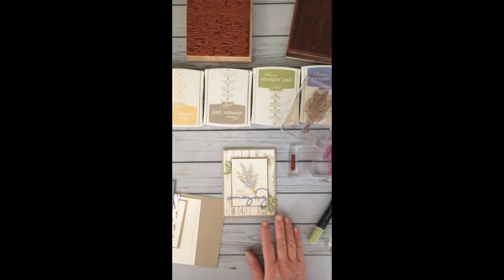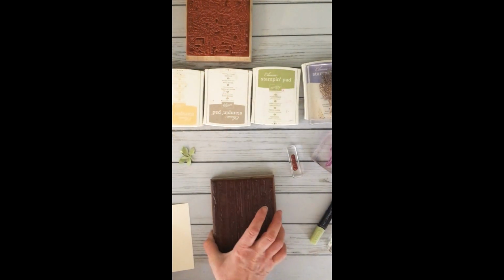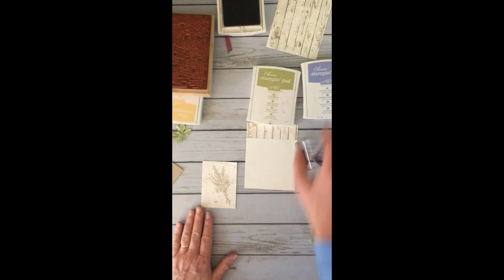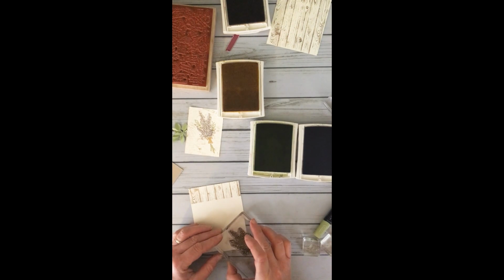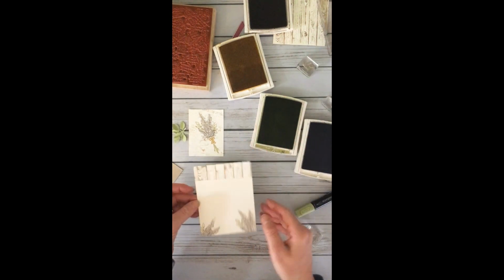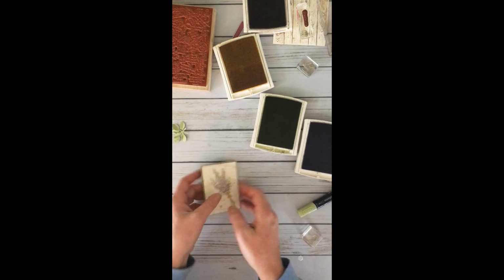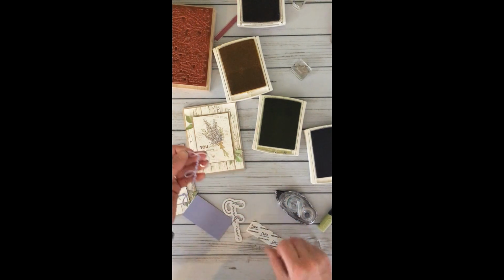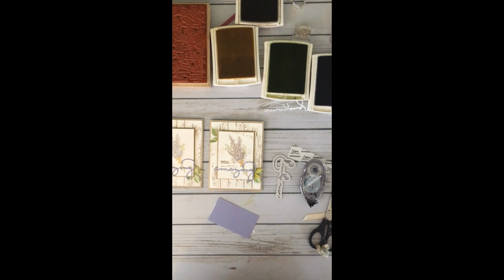Vintage Lots of Lavender Feb 2018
Love the soft vintage look that can be done with the Saleabration set, Lots of Lavender.  Card from Hostess Club Feb 2018
Lots Of Lavender Photopolymer Stamp Set [147194]
Amazing You Clear-Mount Stamp Set [147215]
Post Script Wood-Mount Stamp Set [143985]
Hardwood Wood-Mount Stamp Set [133032]